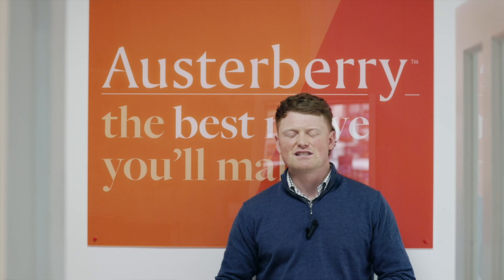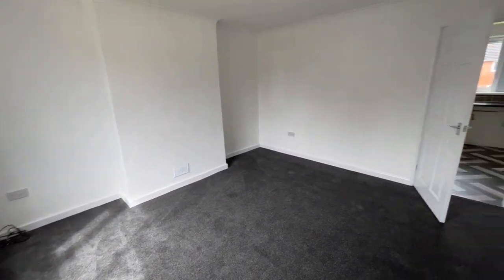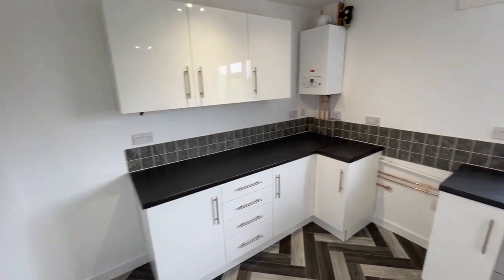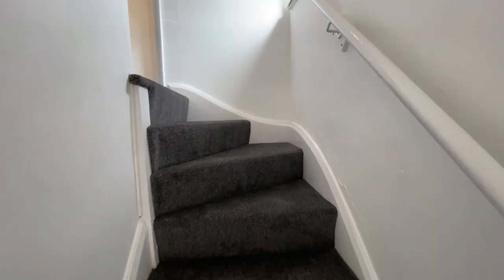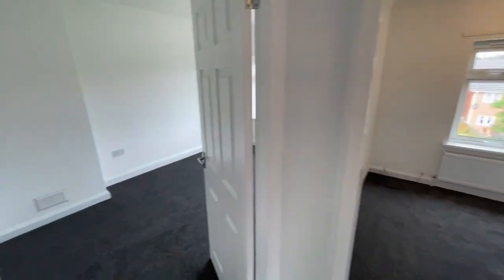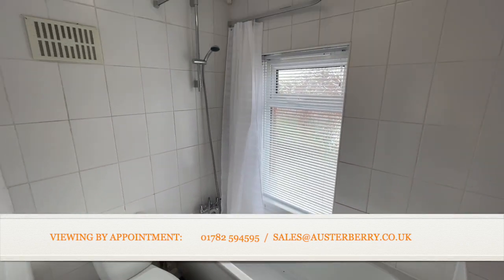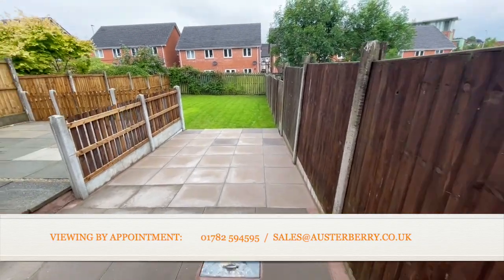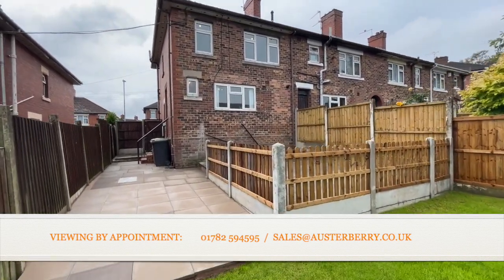Austerberry Virtual Viewing - Grangewood Road, Meir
Modernised, freshly decorated and ready to move in to!

A family sized semi-detached town house which has been freshly refurbished and features three really well proportioned bedrooms as well as an upstairs bathroom with white suite and downstairs cloakroom/ WC.

This house has a new fitted kitchen, UPVC double glazing, gas central heating from a combi boiler and off road parking. There is also an enclosed garden at the back with a manageable lawn and large paved patio areas.

MATERIAL INFORMATION

Tenure - Freehold